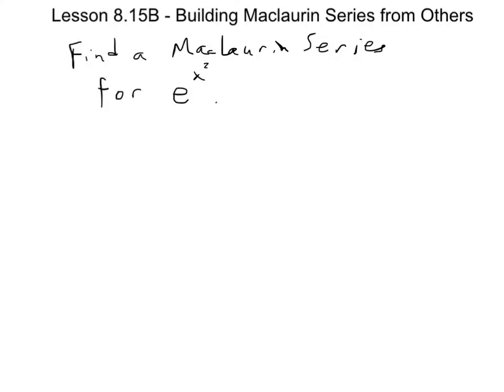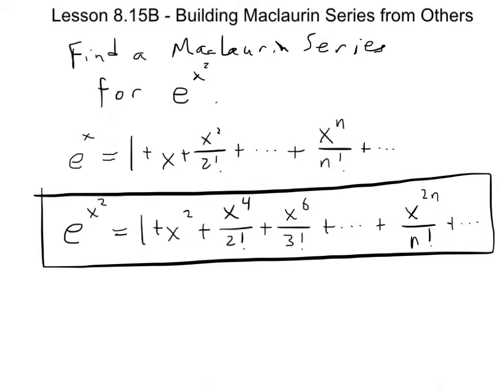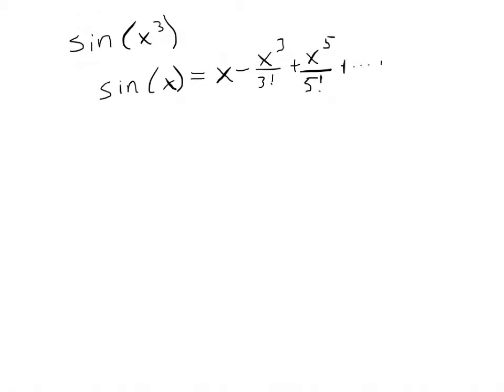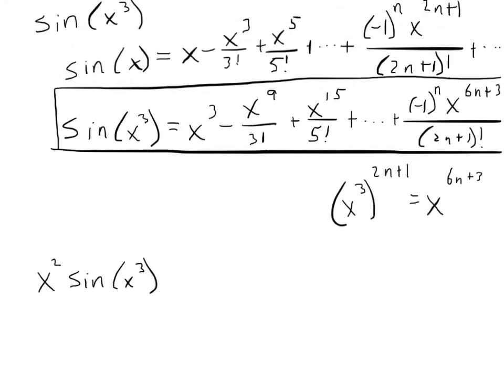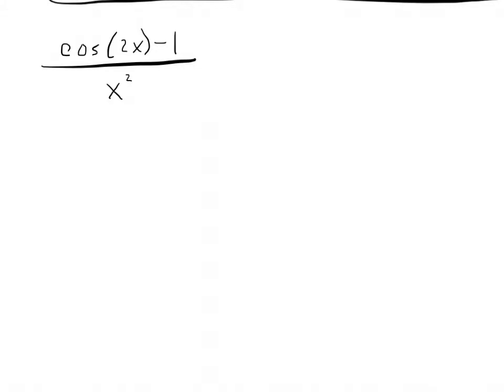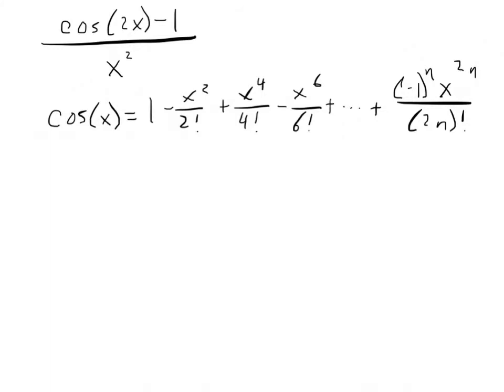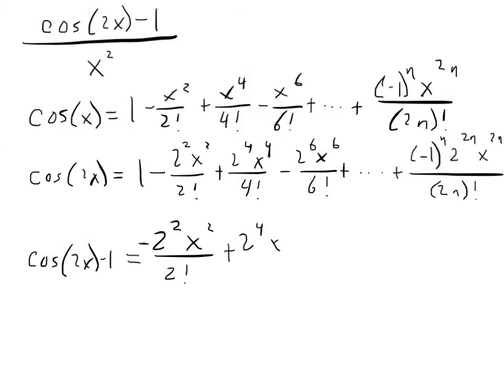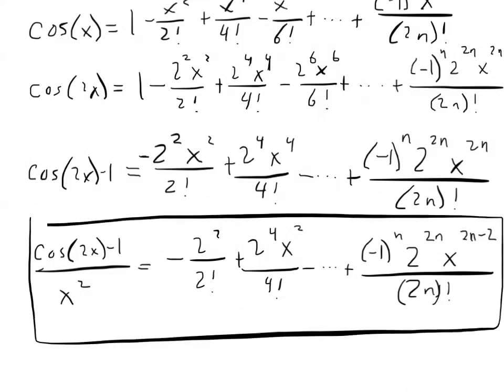Lesson 8 15B Building Maclaurin Series from Others